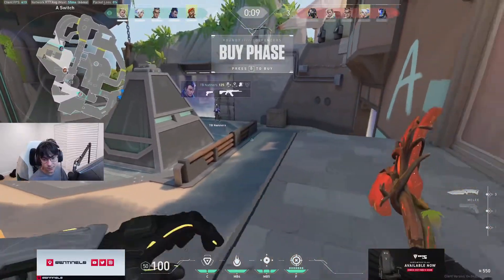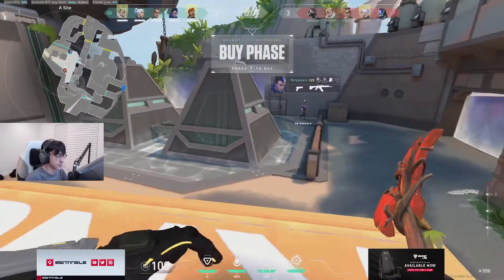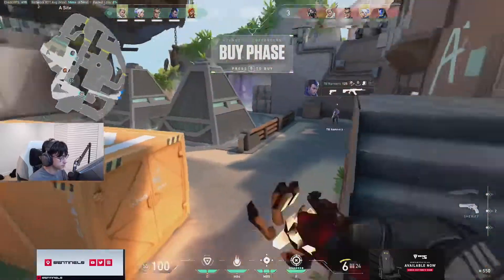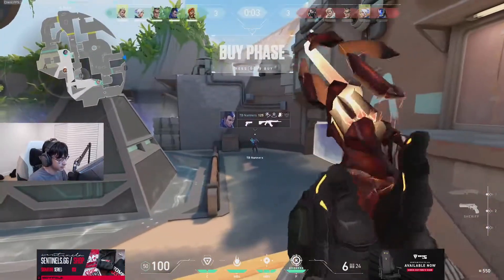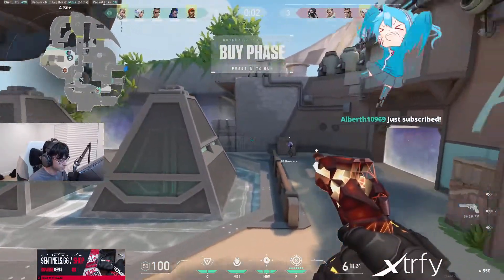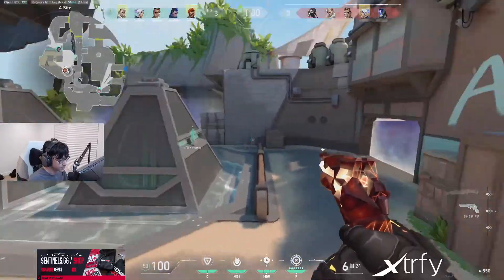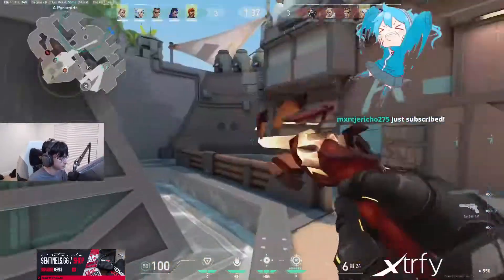TenZ's SECRET To *LASER* Aim: STOP Flicking! (Insane Tip)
This video offers tips on how to achieve smoother aim, particularly by avoiding over-reliance on flicking.  The advice focuses on deliberately moving your crosshair slowly and smoothly across the target instead of relying on fast, jerky flick shots. While the creator acknowledges they sometimes flick, they emphasize the importance of practicing slow, controlled movements for improved aim.

If you liked it please follow the streamer